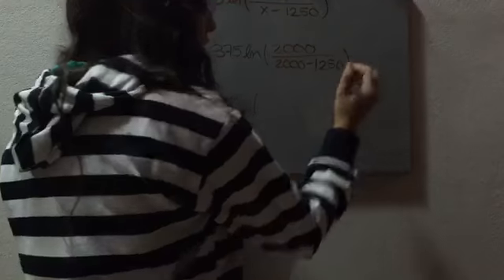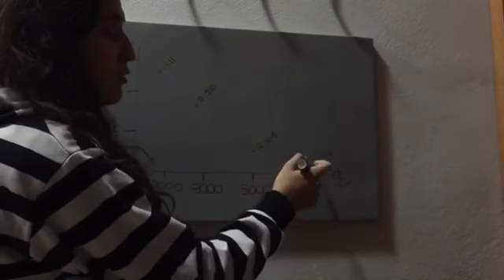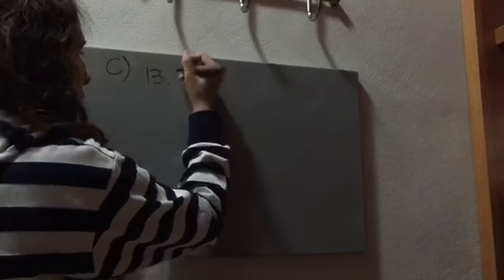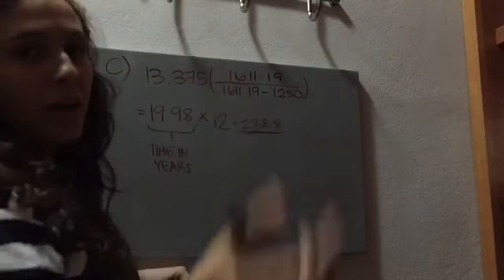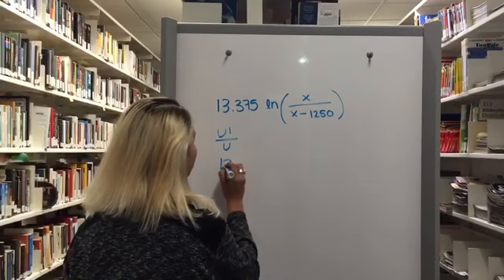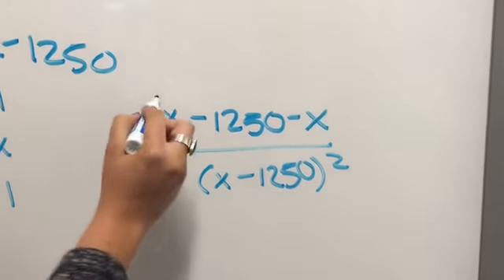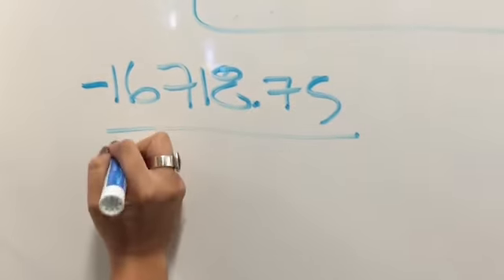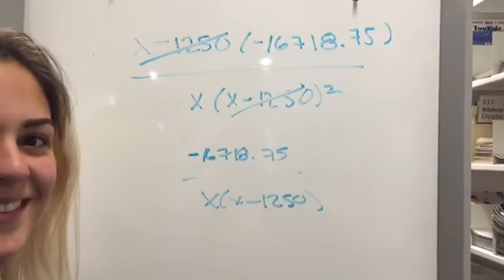Math Project: Problem 1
Ale Kalifa, Regina Guajardo and Marifer Gutiérrez